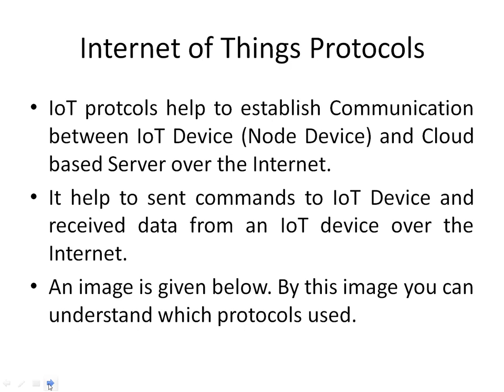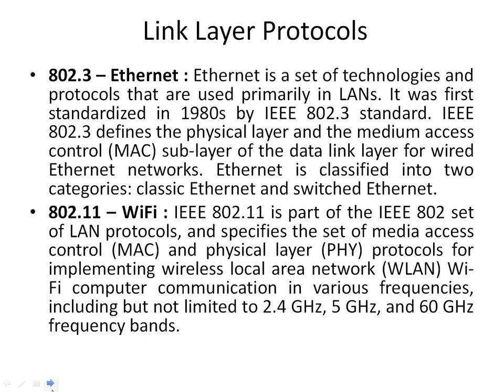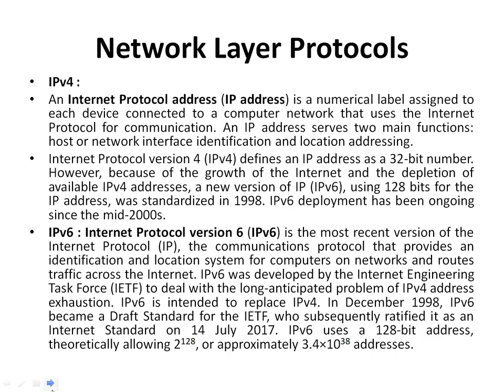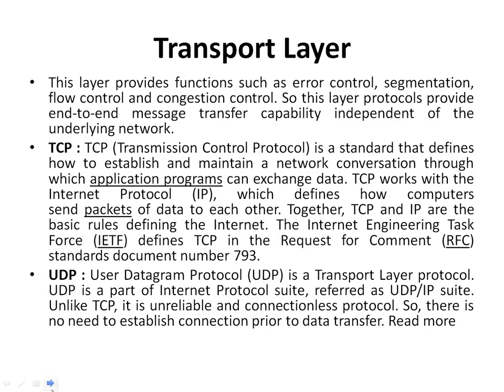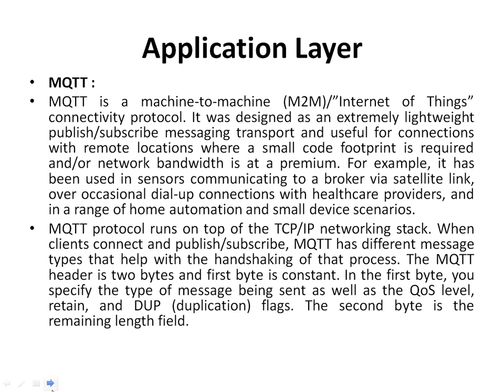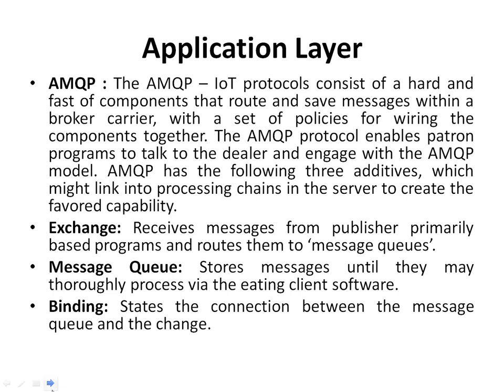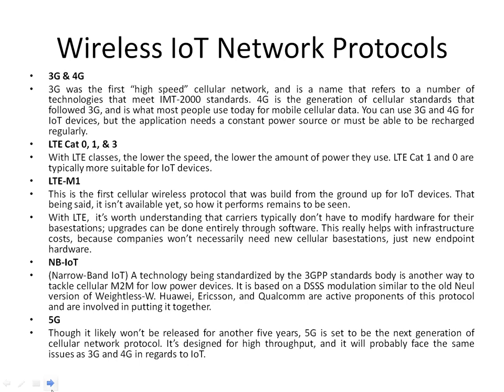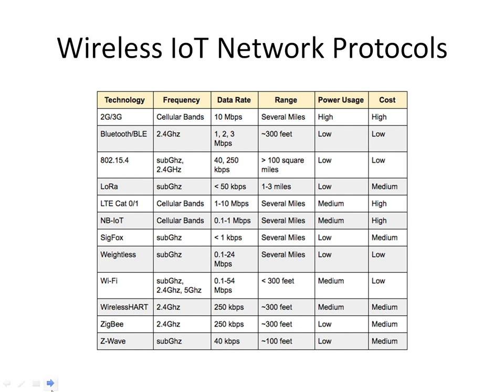UNIT 4 IOT LAYERS